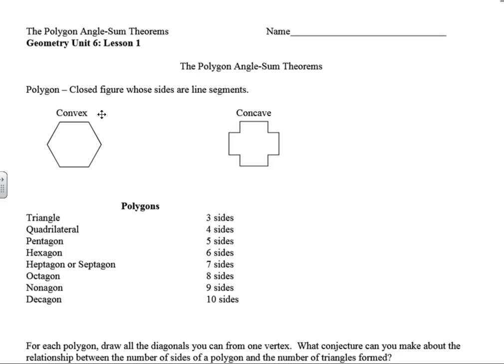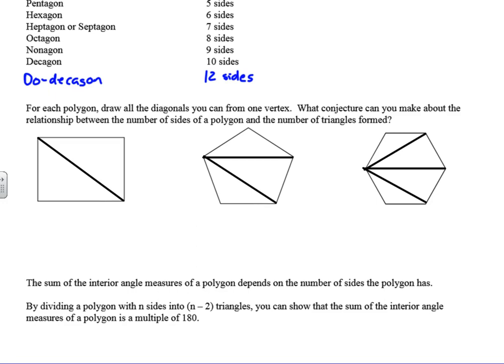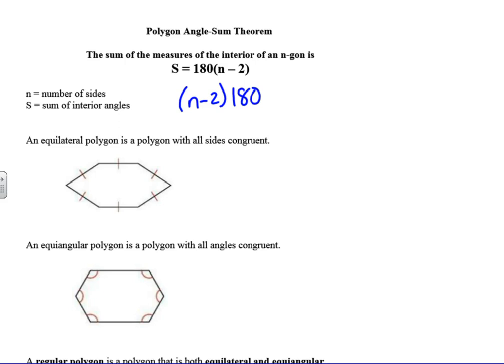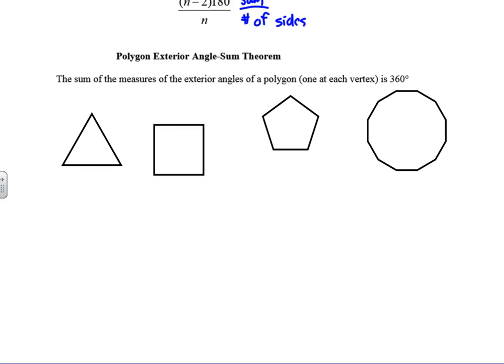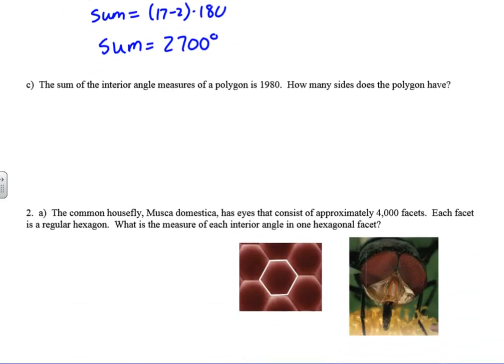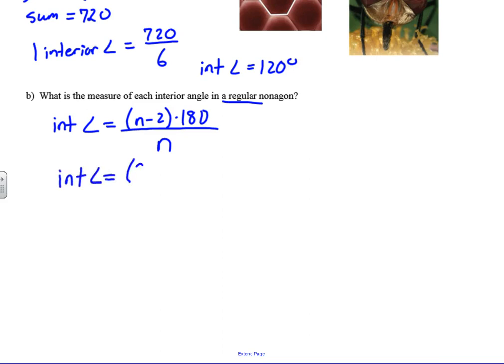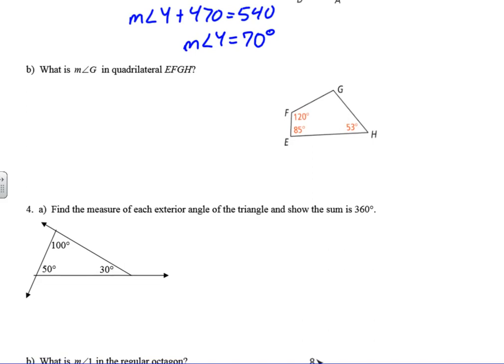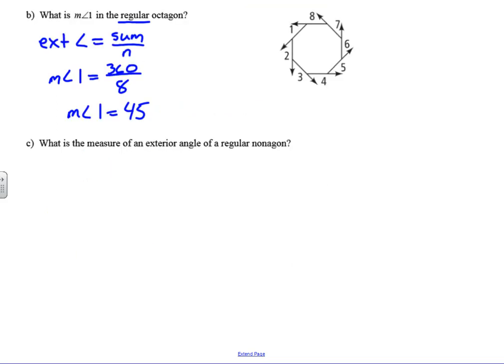Unit 6 Lesson 1 - The Polygon Angle Sum Theorem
Mr. Zacek's Geometry Classroom Notes - Unit 6 Lesson 1 - The Polygon Angle Sum Theorem